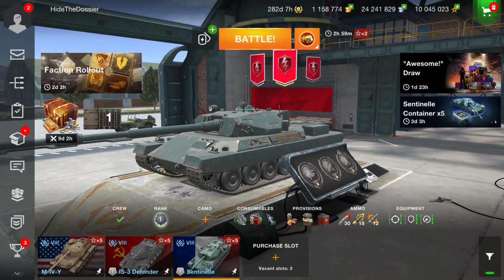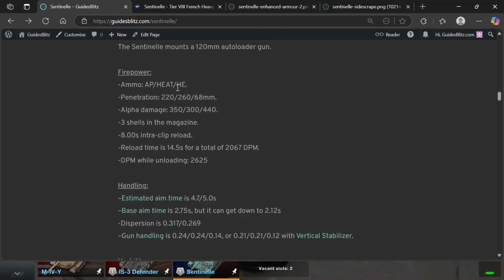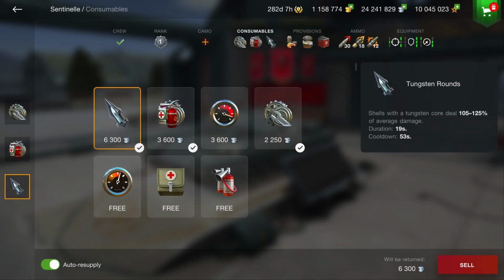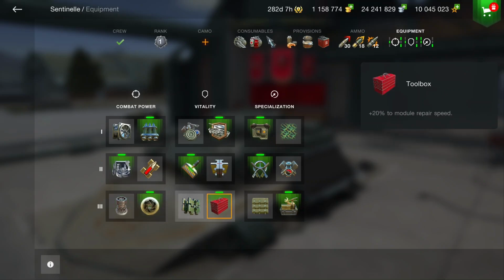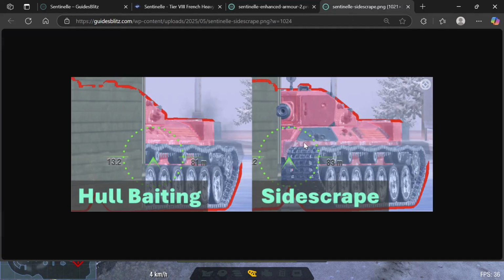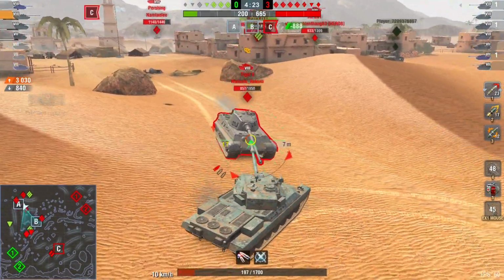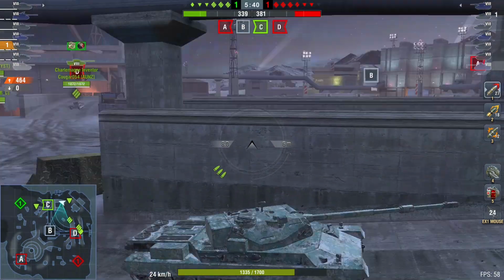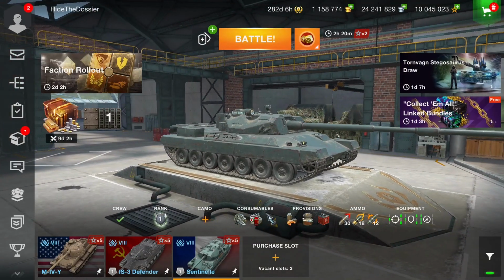WHAT AN ODD TANK: Sentinelle Review | WoT Blitz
Full review/overview of the T110E4, a top tier TD in the USA tree.

00:00 Intro
00:59 Armour analysis
04:38 Gun stats overview
07:48 Mobility stats overview
08:55 Consumable loadout
10:02 Equipment setup
15:10 Gameplay 1
20:03 Gameplay 2
23:20 Gameplay 3
28:02 Conclusion/Overall